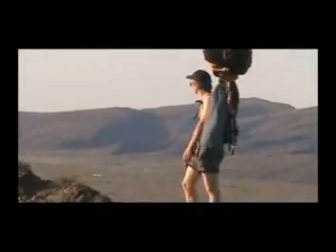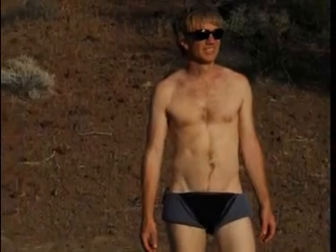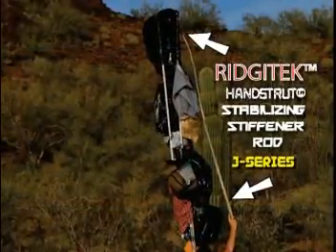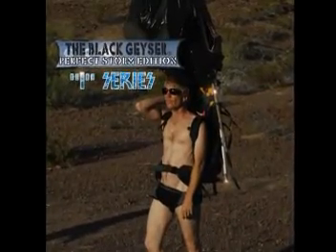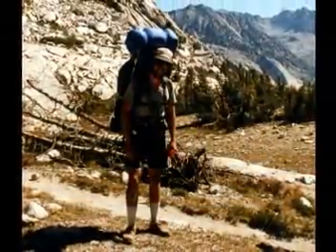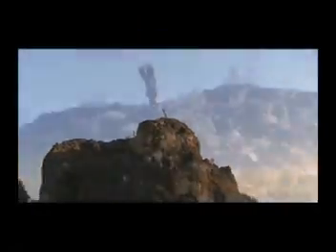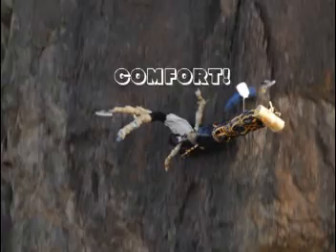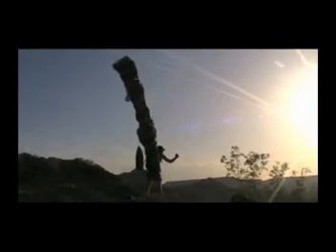Flextrek 37trillion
The Ultimate Backpack